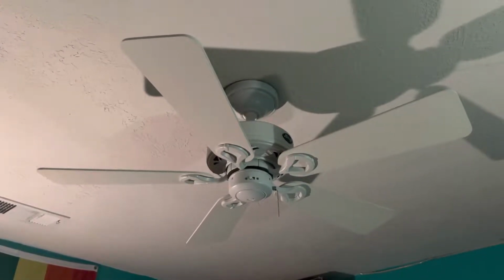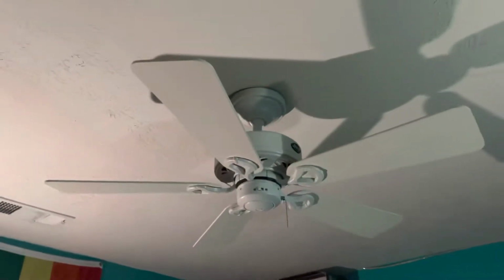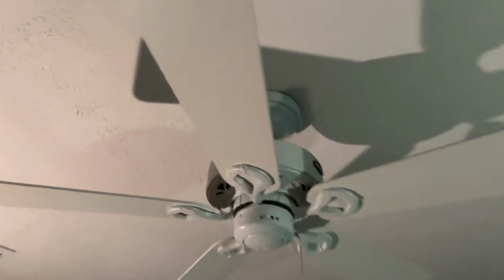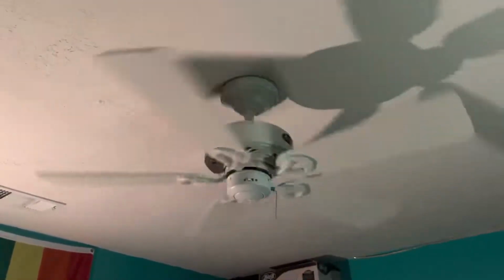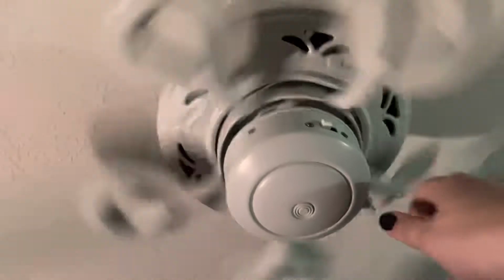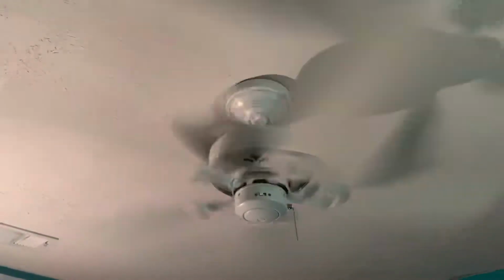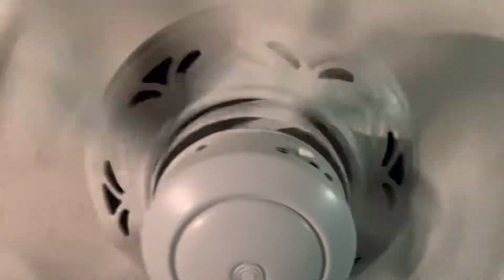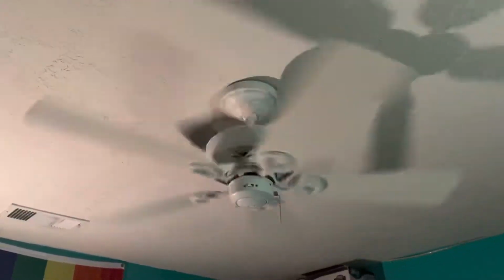Hunter Bainbridge 107cm Ceiling Fan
Textured White finish, built during the first week of 2007.  I acquired this fan brand new in its box. When I installed it for the first time I thought the short stubby blades looks stupid, sooooo I switched them out for a slightly longer set, thus making the fan look 1000 times better, in terms of performance it’s not horrible, what you’d expect from a early to mid 2000’s Hunter product with a whisper-wind motor.  Could be worse, could be better.  Over all not a horrible fan.